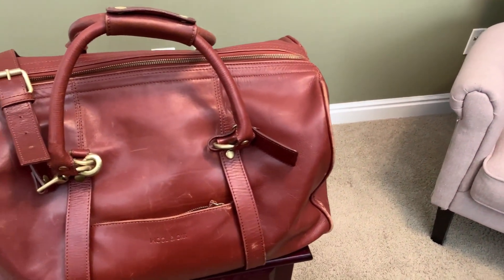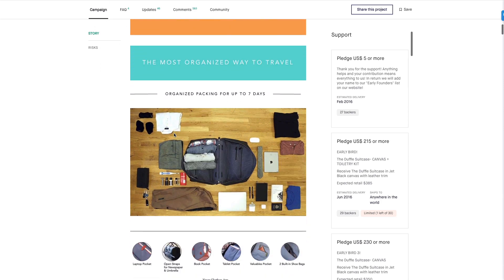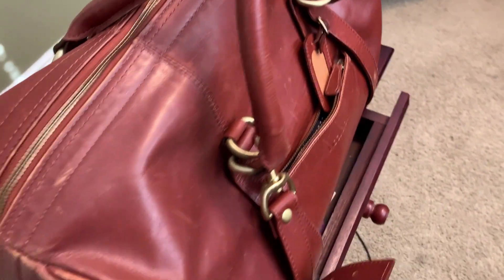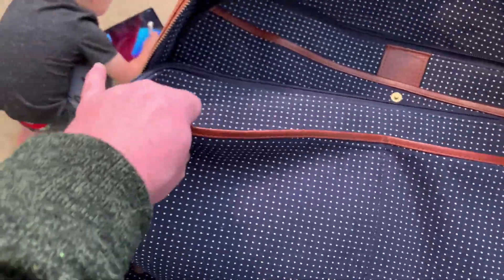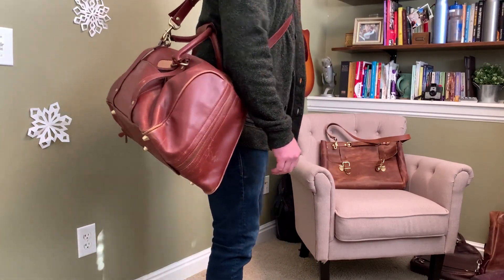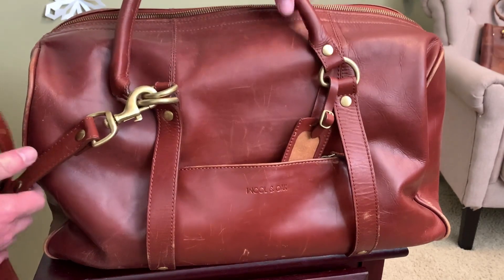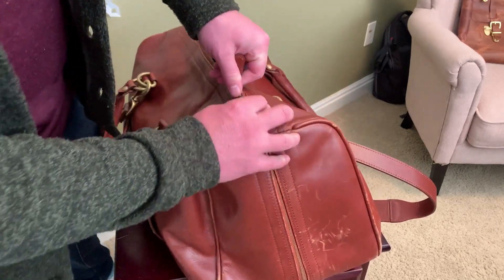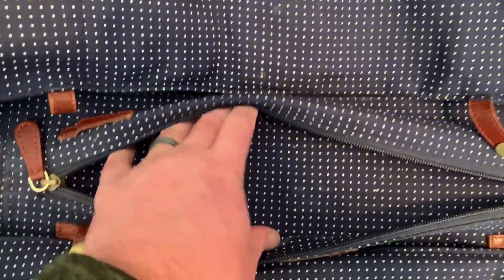Wool and Oak Duffle Suitcase Review (3 Yrs Later)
I bought the original Wool and Oak Duffle Suitcase from the original Kickstarter in 2017. I've been using it for 3 years and this is my final thoughts on the bag.